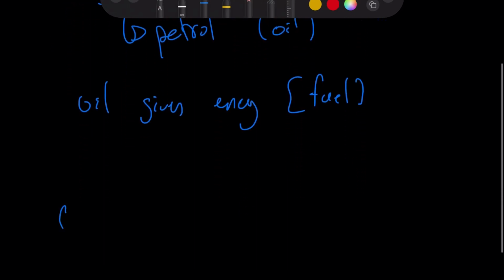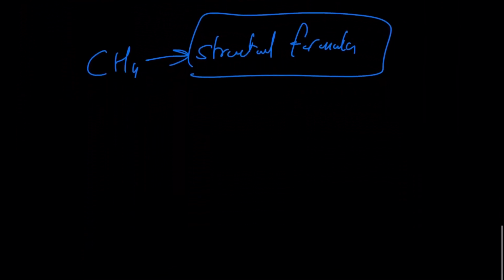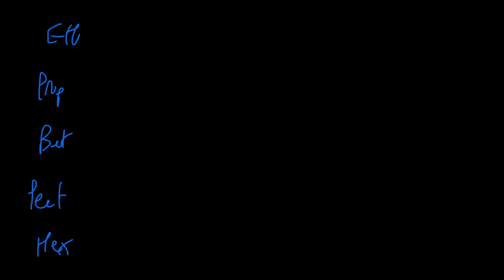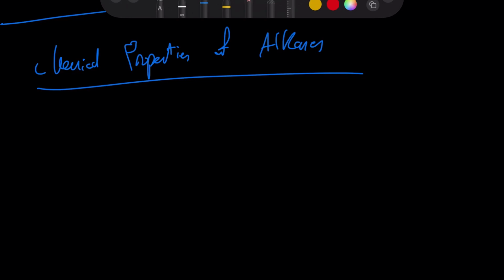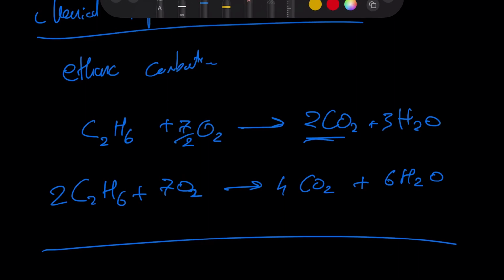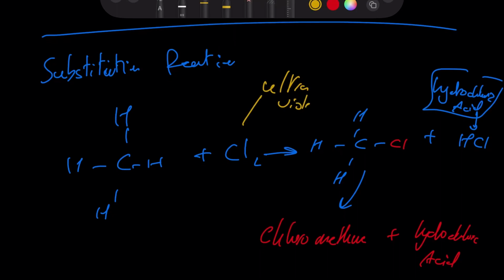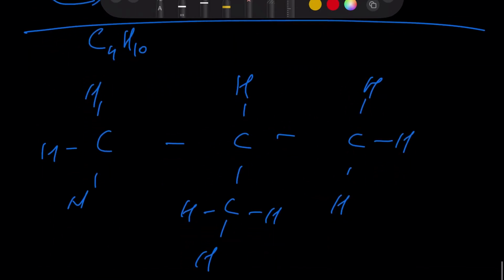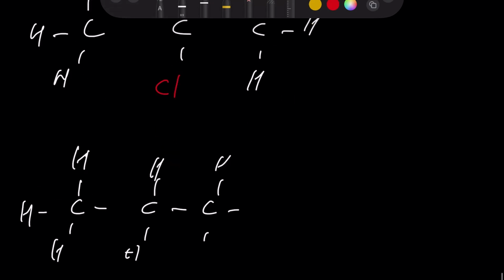IGCSE Chemistry - Organic Chemistry - Alkanes